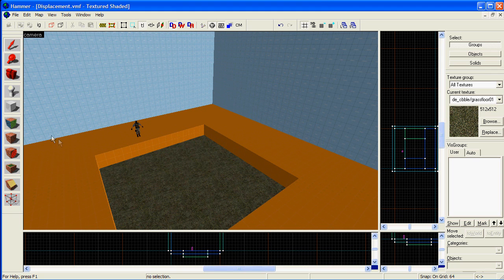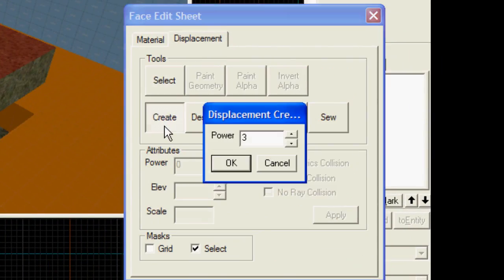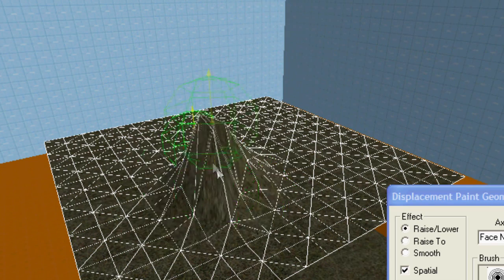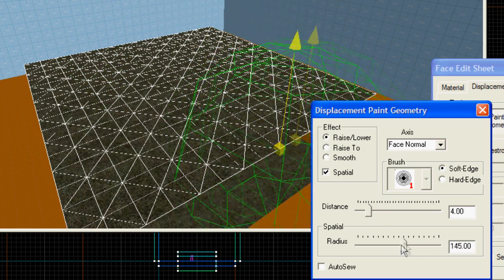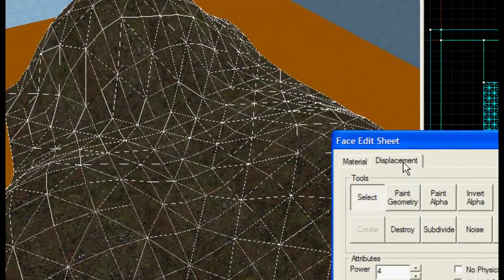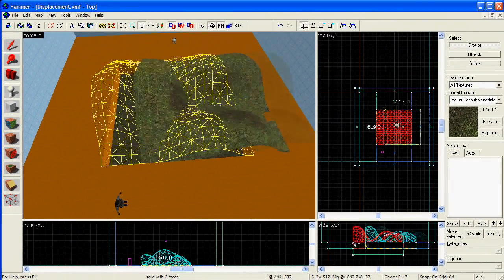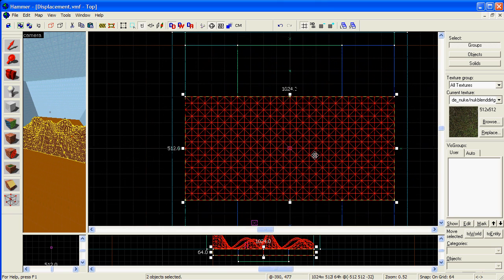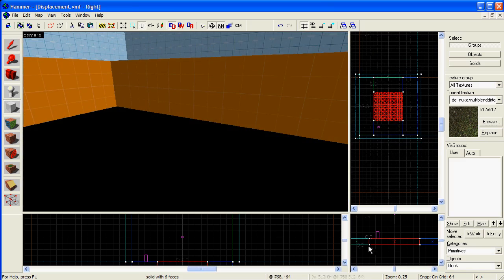Source SDK tutorial - Displacements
A lengthy and detailed tutorial on displacements using the Hammer editor for the Source engine.

I know I have a tutorial already on this, but it was made a long time ago and this one is more detailed and of a better quality.